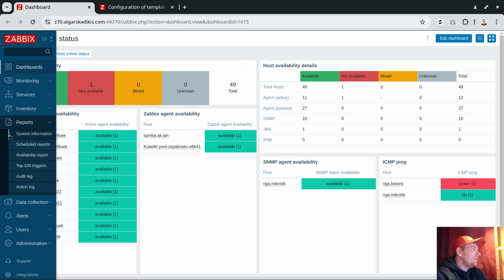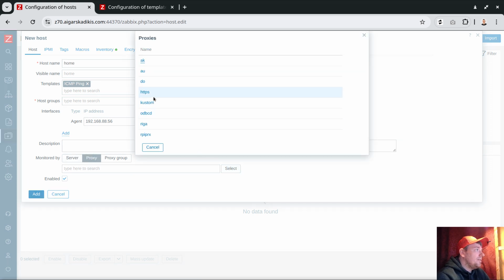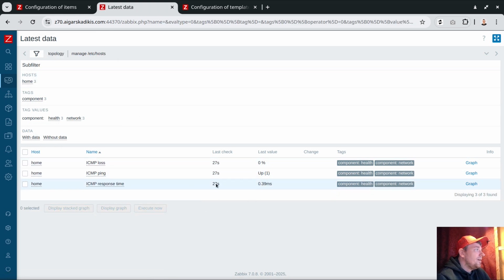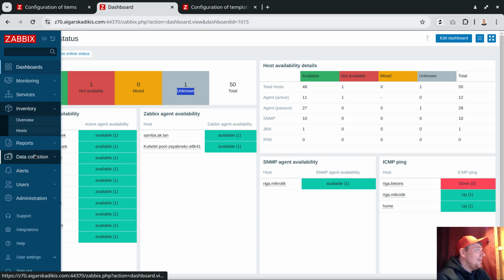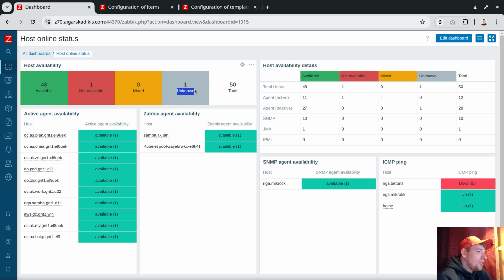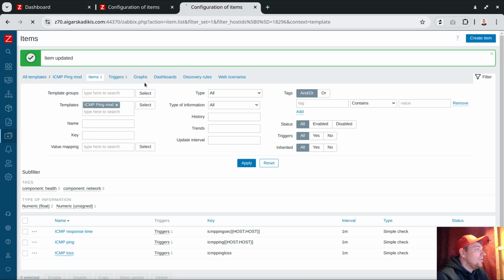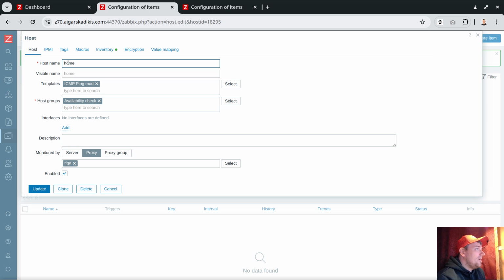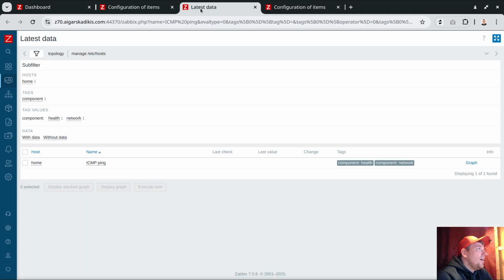Tip on Zabbix ICMP ping only monitoring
Enjoy content? Kindly hit like button.